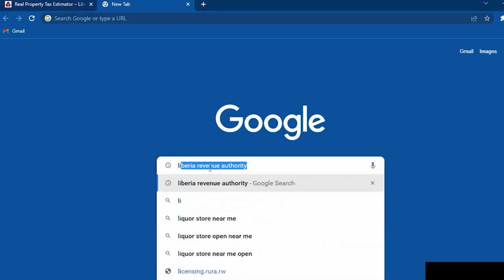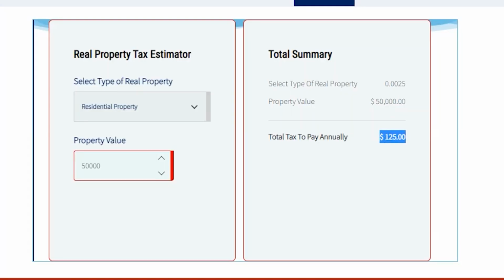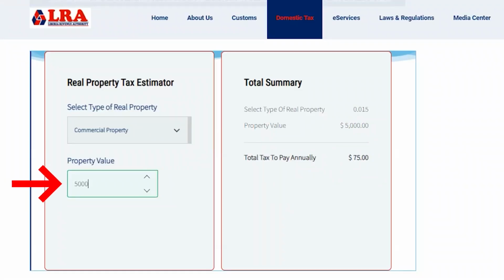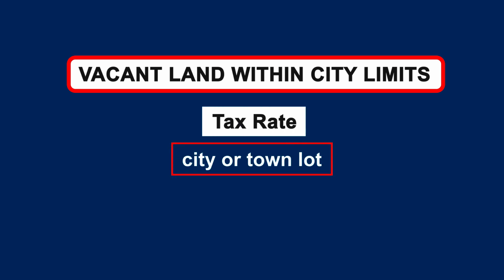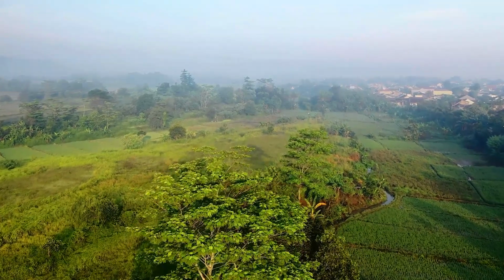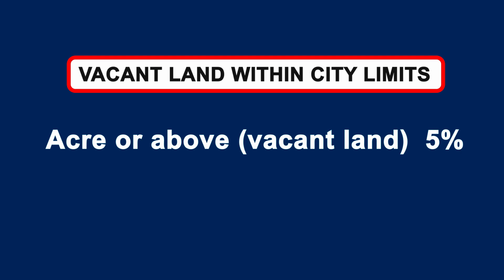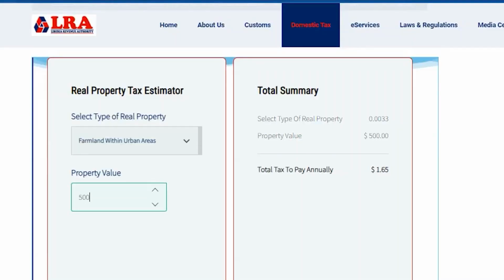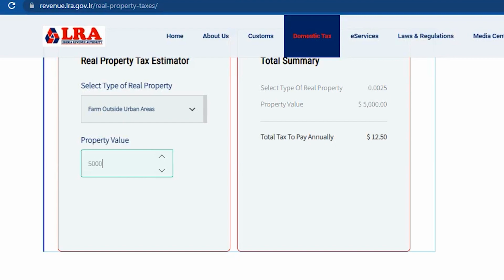WATCH THIS IF YOU OWN PROPERTY(IES) IN LIBERIA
This information is for learn purposes only. Should there be a change, this information will be provided and updated.

The information stated here is based on personal experience and info obtained from the Liberia Revenue Authority.